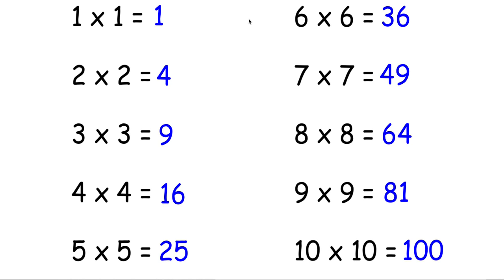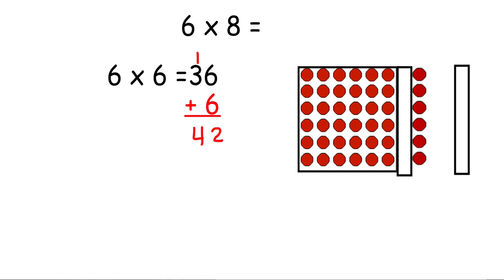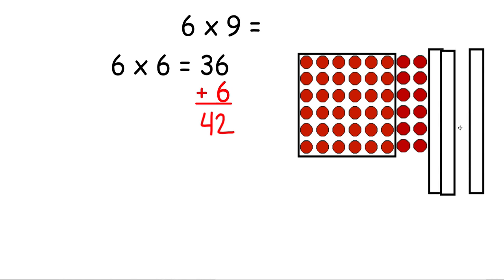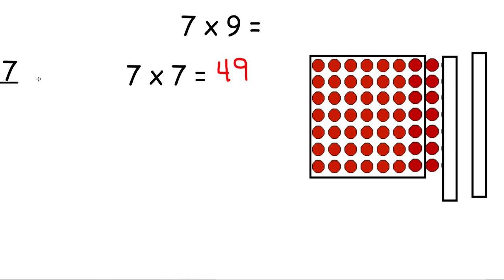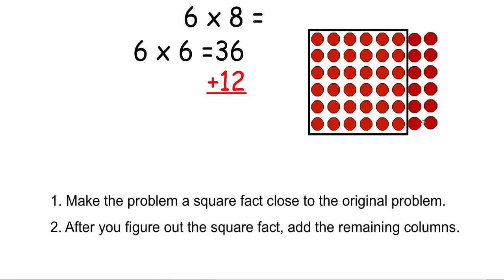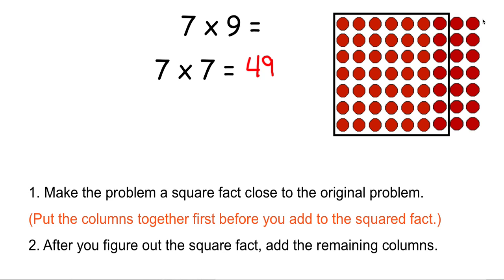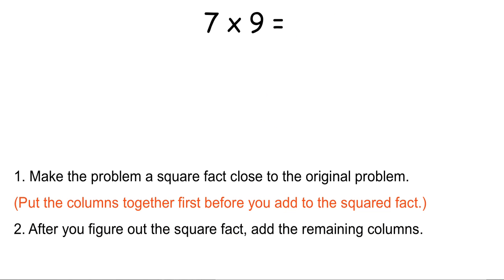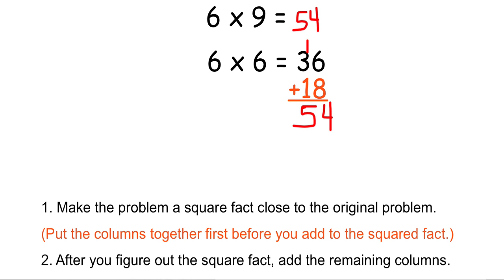Squared Facts Part 3